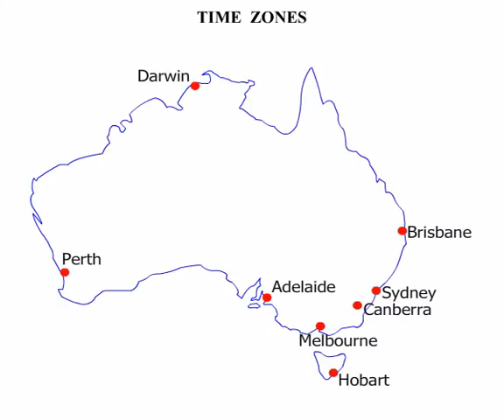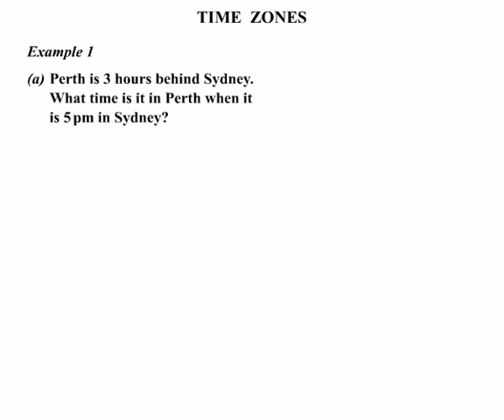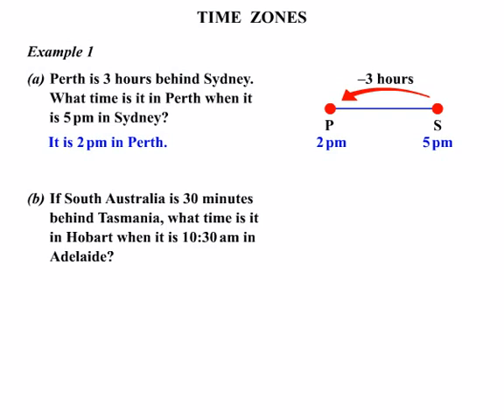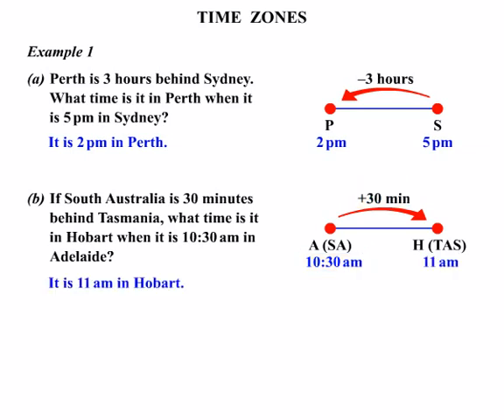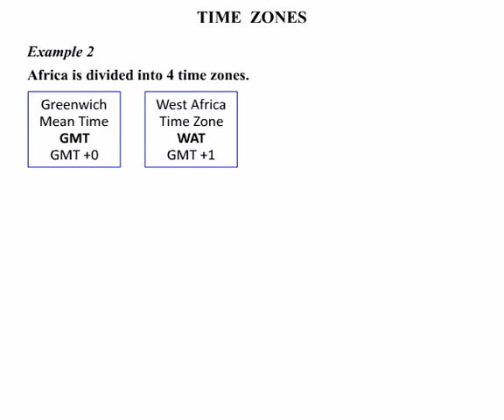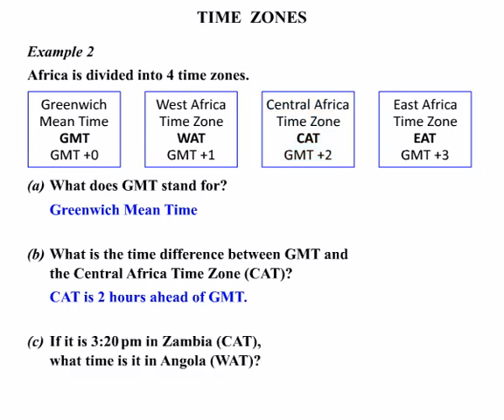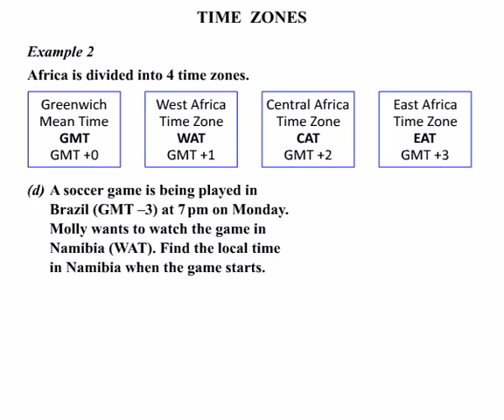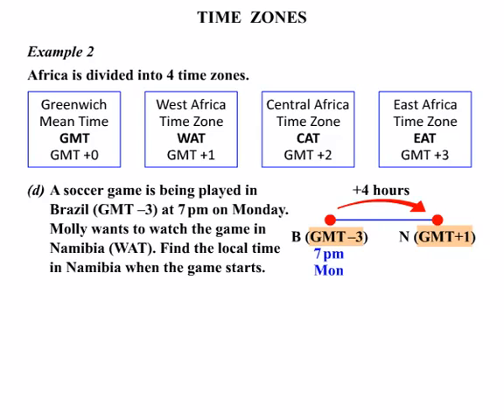Time Zones and Travel